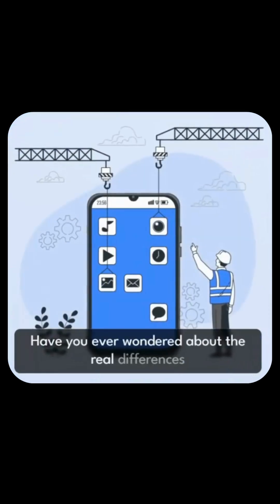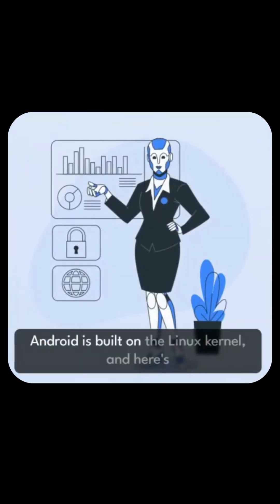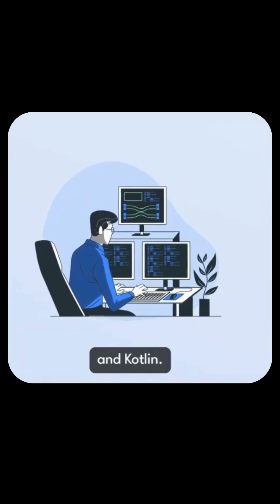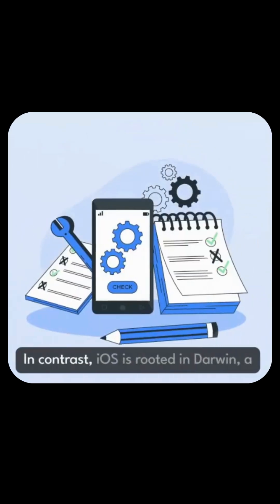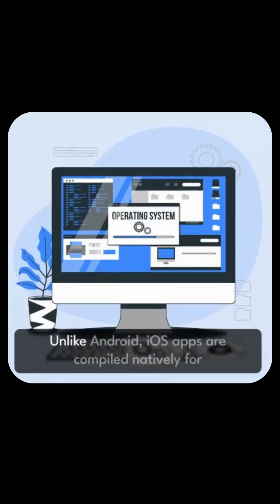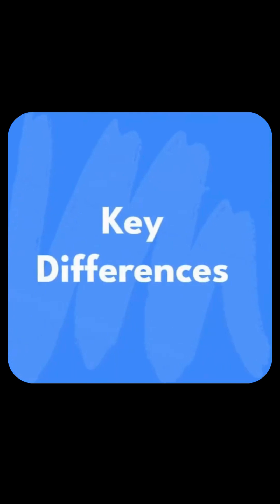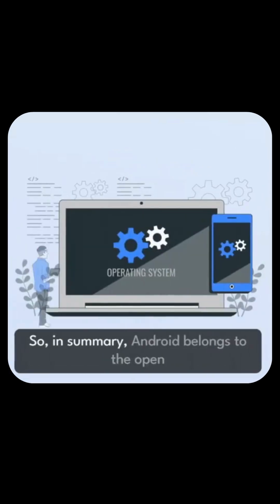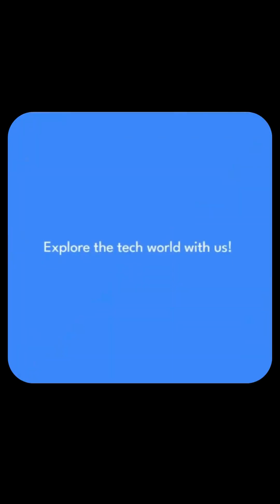Android vs iOS Explained in 60 Seconds | Real Technical Difference You Never Knew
Have you ever wondered what Android and iOS actually mean not Samsung versus iPhone but technically Android and iOS are both mobile operating systems but they are built on completely different foundations Android is based on the Linux kernel and it is open source which means anyone can access modify and use its code It is written mainly in C C plus plus Java and Kotlin and it runs apps inside something called the Android Runtime or ART which converts the app code into machine language when the app runs On the other hand iOS is built on Darwin which is a Unix based system and it is closed source meaning only Apple controls its code It is written mostly in Swift and Objective C and unlike Android iOS apps are compiled natively for Apple hardware That is why it feels smoother and more optimized The real difference is that Android is open flexible and runs on many devices while iOS is closed highly secure and built only for Apple devices In short Android belongs to the open Linux world and iOS belongs to the closed Unix world both are powerful but built with two different philosophies